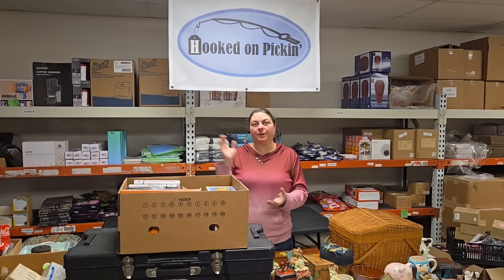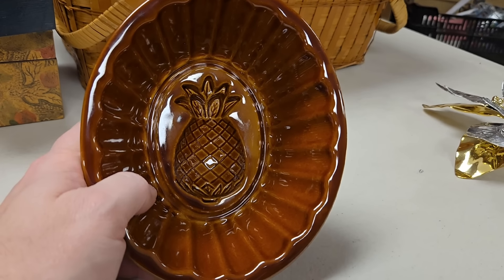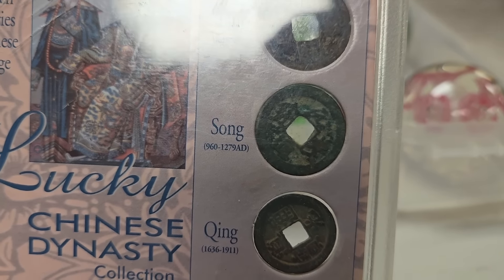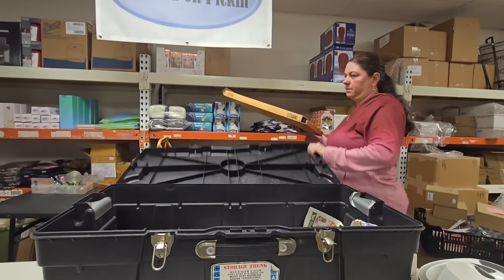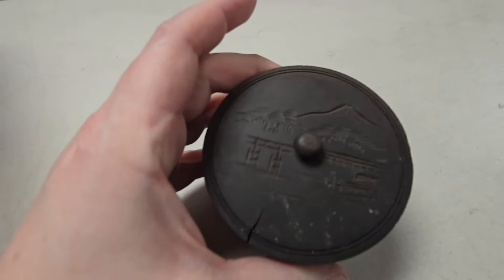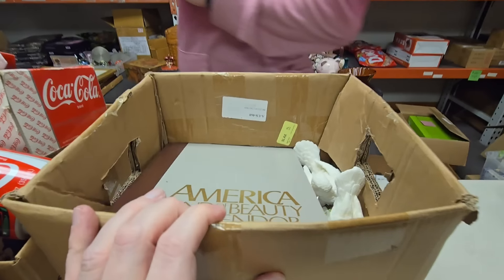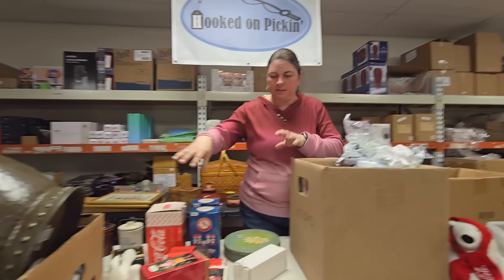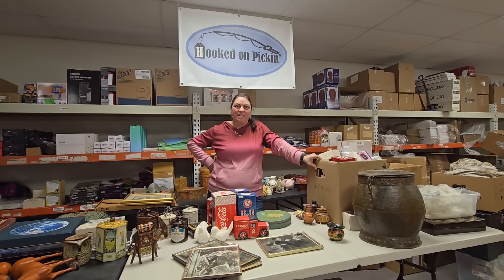Unboxing Amazing Auction Finds - Even some Old New Stock - We found paperweights and coke items.